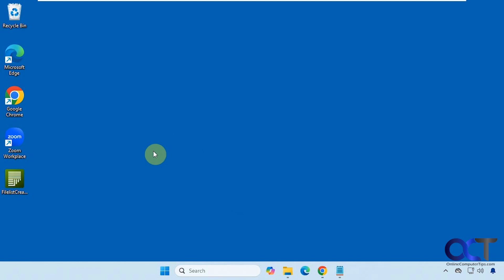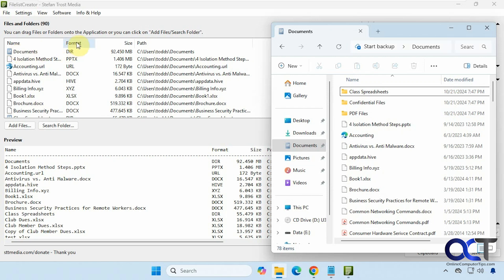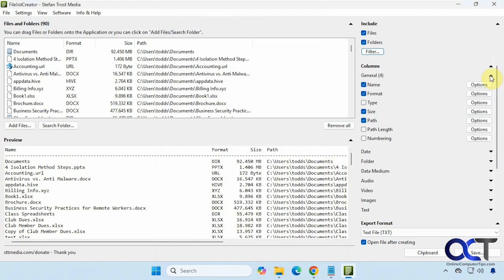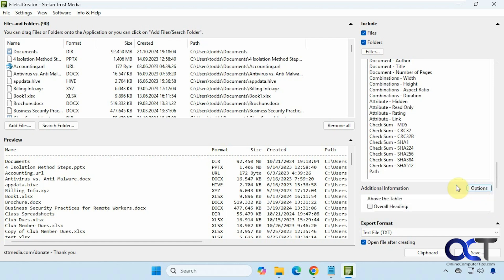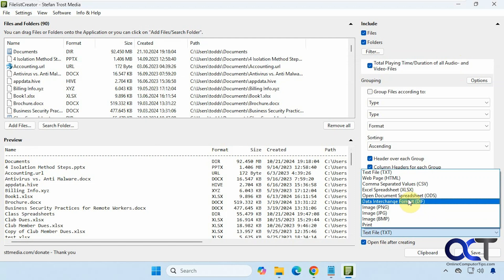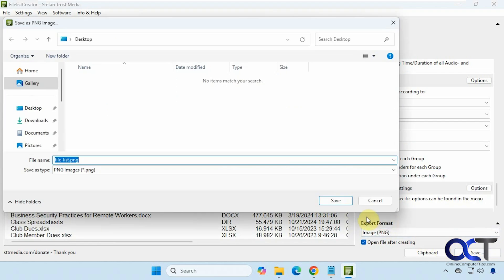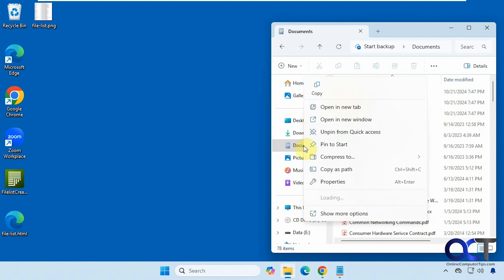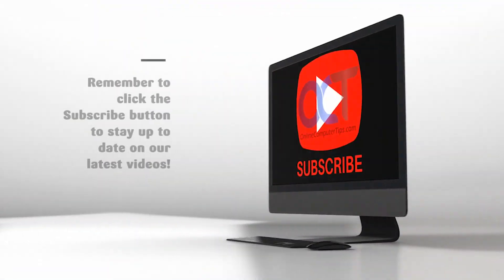Export & Print Folder Content Lists for Free with FileListCreator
If you need to export or print out a listing of all the files and folder in a directory, you can easily do so using the free FileListCreator app. You can do things such as copy the folder contents to the clipboard or export the file list to formats such as text, CSV, Excel, HTML, ODS, DIF and various image formats. There are even sorting and filtering options as well as a right click context menu addon.

Here is a link where you can download the FileList Creator software.